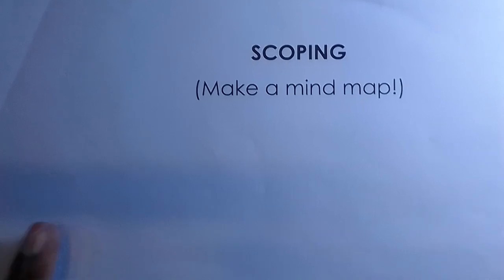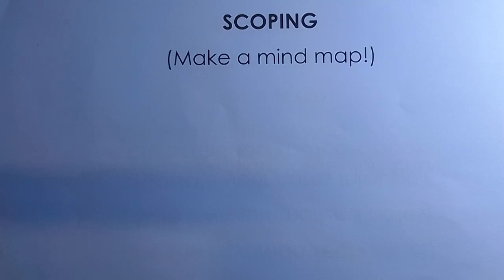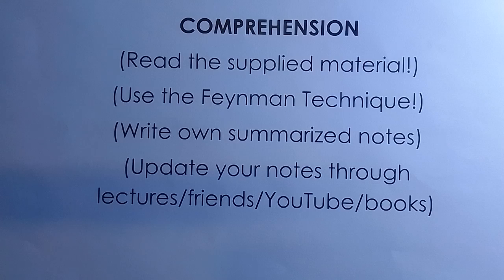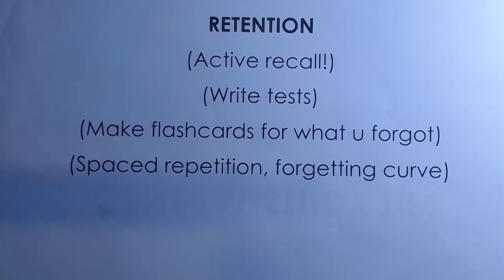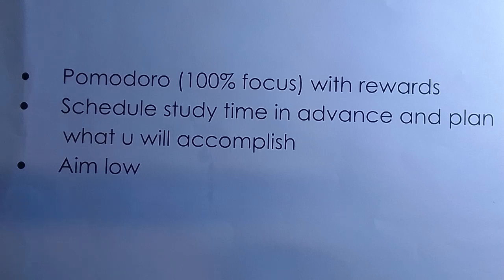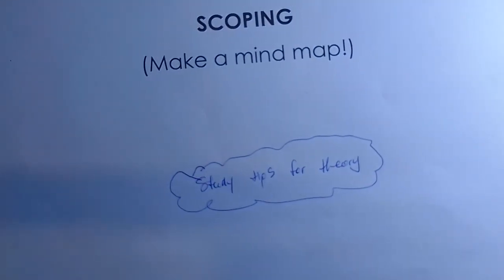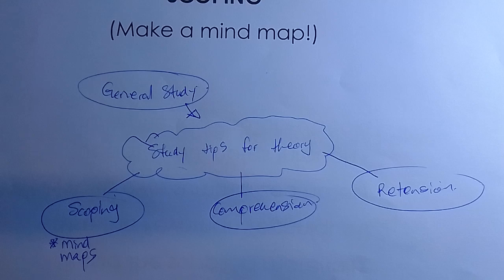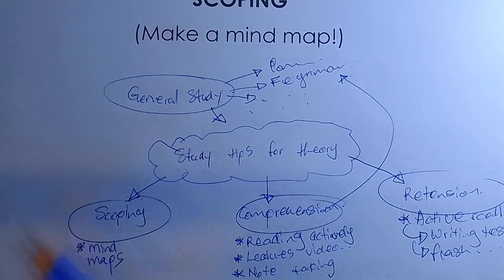How to Study Theory Subjects Effectively – A Practical, Step-by-Step System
This video delivers specific and actionable study strategies for mastering theory-based subjects. Instead of vague advice like "study smart" or "just understand the material," you’ll receive a clear, structured method—a practical system you can apply immediately.

When to apply it

Key Points Covered:

A foundational system for studying theory subjects

How to process theoretical content effectively

How to structure and review your notes

Using active recall and spaced repetition specifically for theory

Writing and summarizing strategies that strengthen retention

Using examples, questions, and mini self-tests

A closing section with general study advice applicable across all subjects

This video is built to give you clarity, focus, and a method that works.